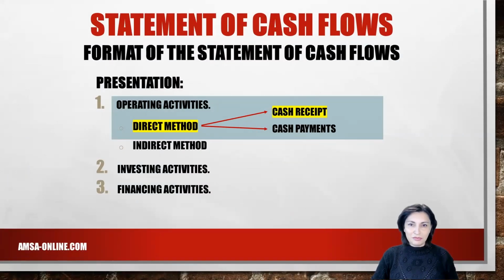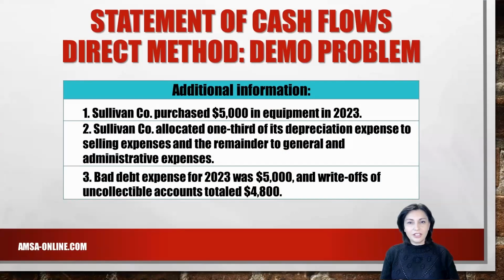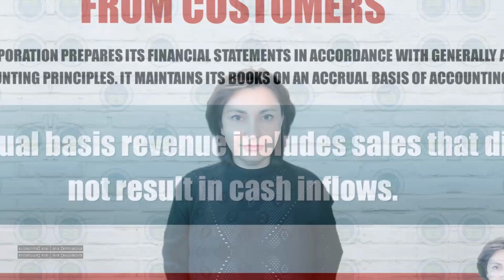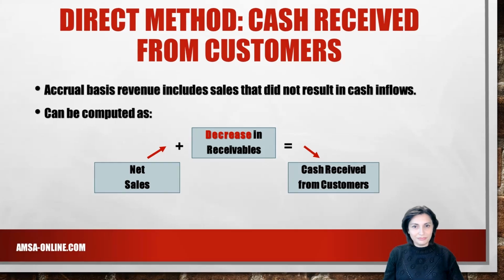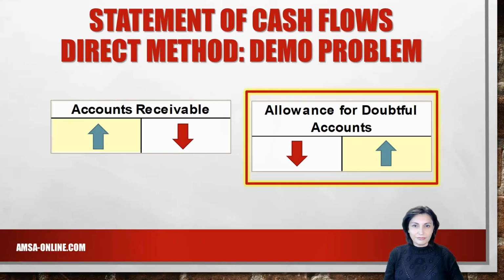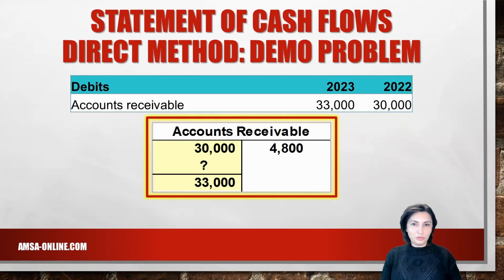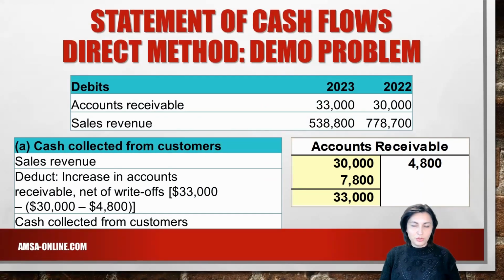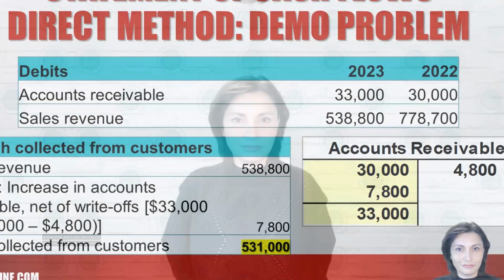Cash Received from Customers: A Step-by-Step Direct Method Guide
Today we will continue with the topic of the Statement of Cash Flows and learn how to calculate the amount of cash received from customers using the direct method when a company has write-offs of uncollectible accounts and changes in Accounts Receivable during the year.⬇️⬇️⬇️
Recommended videos:

The textbook used in this video: Intermediate Accounting, Kieso ● Weygandt ● Warfield, 17th edition. Chapter 23. Similar to Exercise E23-9 (a) 17e or E22-9 (a) 18e.

Timeline:
00:00 Statement of Cash Flows, Direct Method: Write-offs & Changes in A/R
00:30 Using the Direct Method to Present Cash from Operating Activities
01:11 Example: How to Calculate Cash Received from Customers (Convert Accrual Basis to Cash Basis)
03:12 Accrual Basis Revenue Includes Sales that Did Not Result in Cash Inflows: How to Calculate
  03:39 How Changes in A/R Affect Cash Received from Customers
  05:09 How A/R Write-offs Affect Cash Paid by Customers
      05:19 Rules of Debit and Credit for A/R and Allowance Accounts
      06:19 How to Prepare Journal Entry to Record the Write-off of Uncollectible Accounts
  08:14 Changes in A/R – Explained with T-Account
08:55 What Sales Number to Use in the Calculation of Cash Received from Customers
09:43 How Sales Revenue is Adjusted to Get to Customer Receipts
10:30 Recommended Videos and Playlists